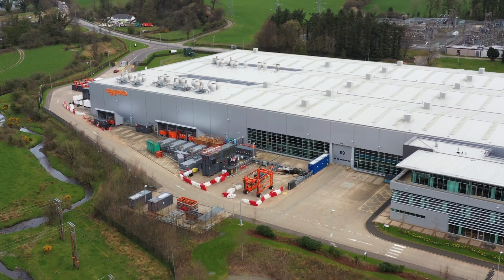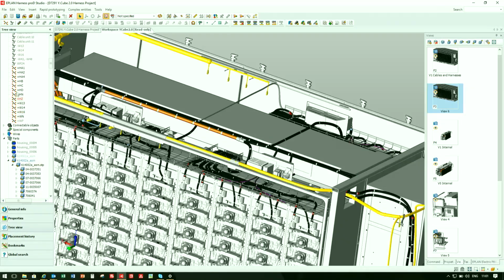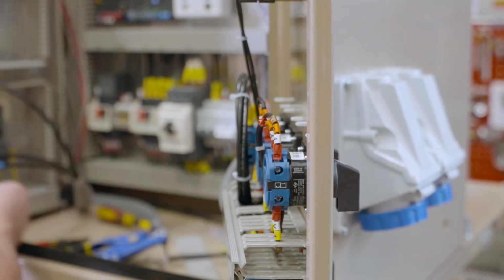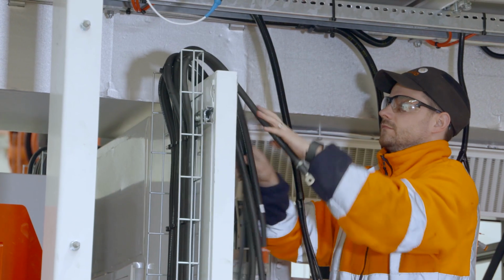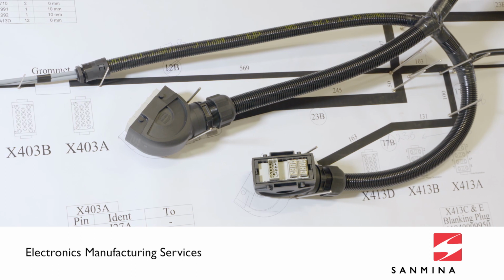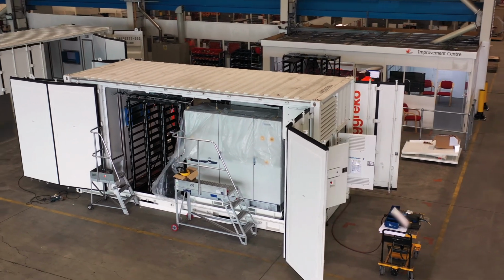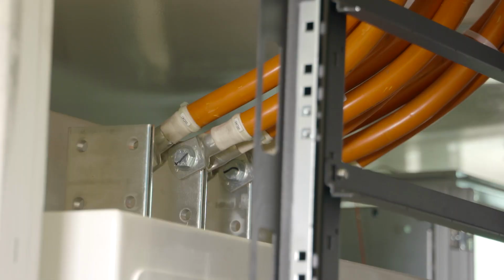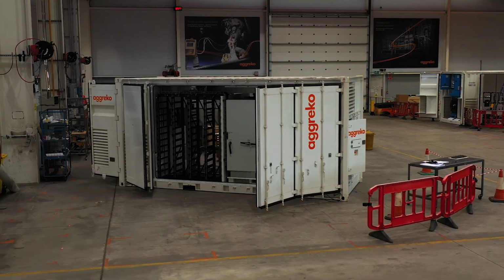Industry 4.0 in practice with EPLAN and Aggreko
Aggreko, the leading global supplier of temporary power, heating and cooling solutions previously used a 2D CAD system and a combination of  Microsoft Word and Excel products for engineering projects, however, as these systems were disjointed, the company wanted one solution where data flow and collaboration between departments could be improved. EPLAN Harness proD, a 3D wire harness design package, EPLAN Electric P8 and EPLAN Pro Panel were chosen as the solution for their business requirements.